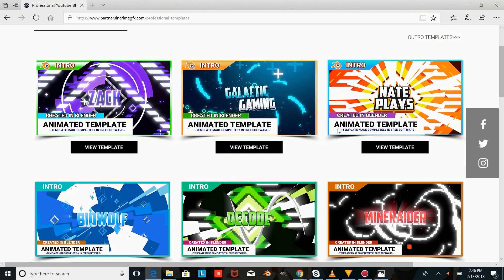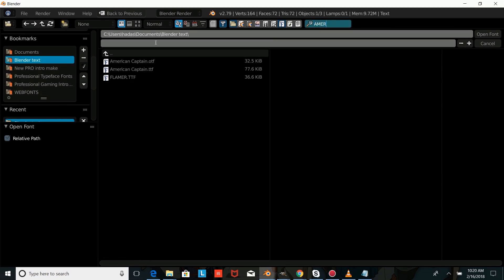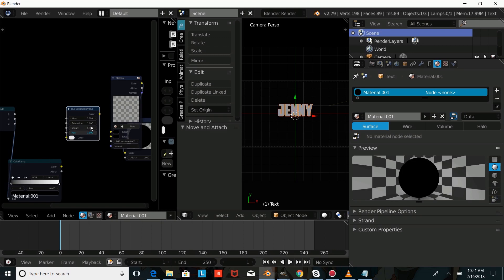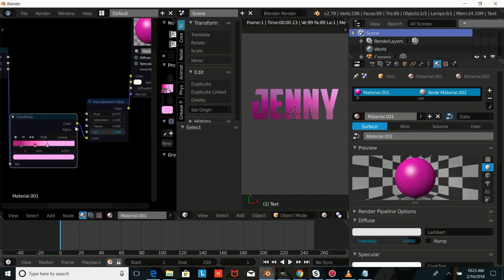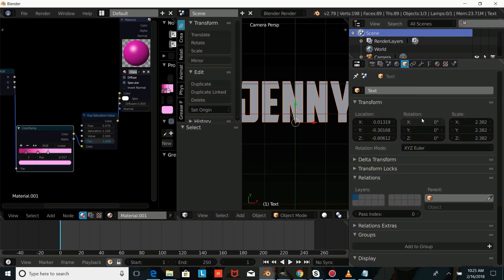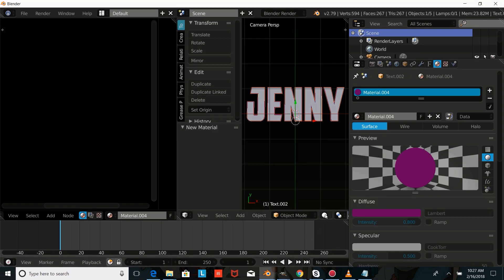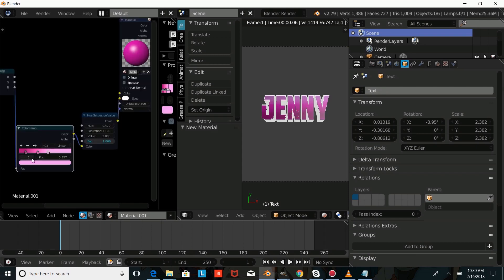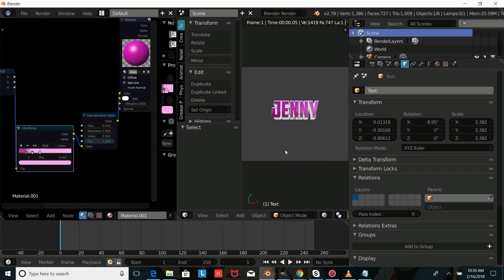How to Make Cartoon Intro Text In Blender | Tutorial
How to make Cartoon intro text in Blender, this tutorial will teach you how to make Cartoon Intro Text, and Gradient text in Blender, you can use this text for 2D intros, 3D intros, and other projects.

✦ BECOME OUR PATRON - Get exclusive templates!

Jan Hill, Tanveer succaram, Edson De la Luz, Ahza Nabil, Ryan James, Saucy (Keiru), Sam Osekrie, Peter Le, Dark Thunderz, Andrew Tolbert, Luca Fedeler, Timmy Tran, Jacob Smith, Darrien Wicker, Jesse Haight.

***NOTE: You are not allowed to upload this template to advertise editing services, You are also not allowed to copy these designs, all Templates are made by PartnersInCrimeGFX, please read the license in the template folder download file

✦ To get access to more intros, and many more future intros, you can check out our patron and become a patron of at least $1 a month to support more blender intros:

✦ Site: Partnersincrimegfx.com

Best used for learning:
How to Make Cartoon Intro Text
Gradient text,
blender only,
motion graphics,
2D intro text,
how to make cool text in blender,